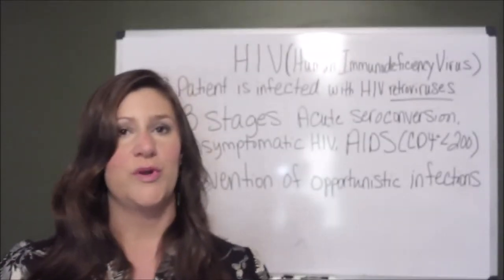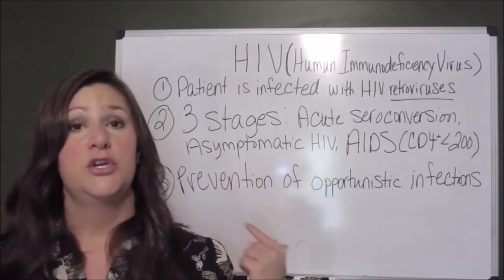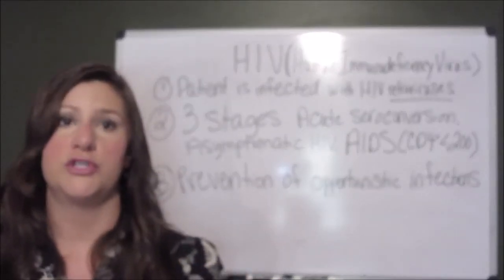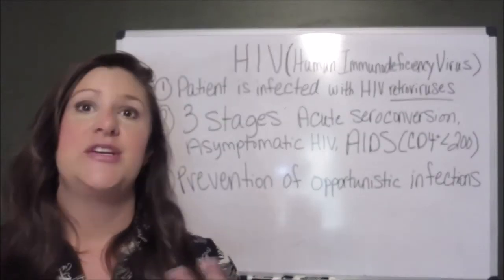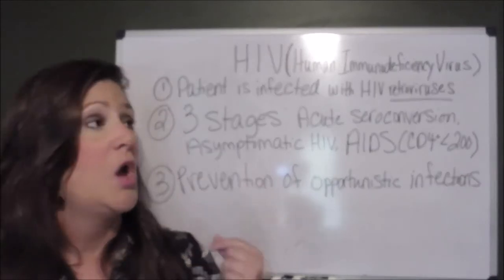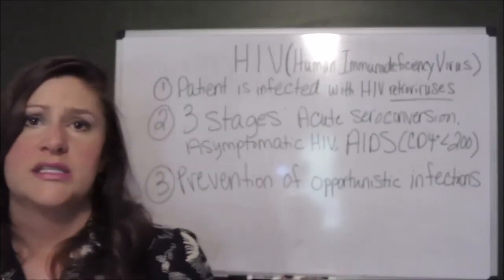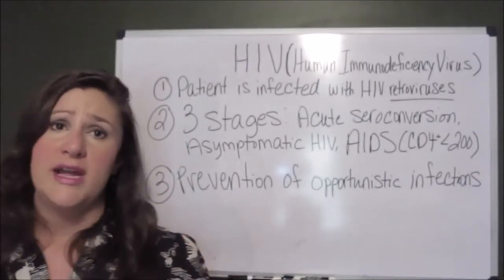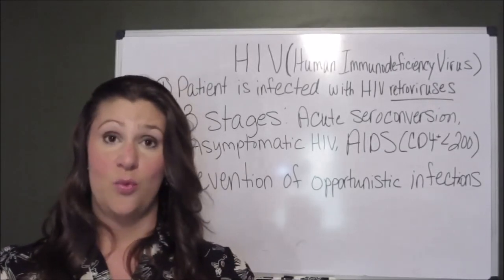HIV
Watch this 15 minute video to learn all about the etiologies, pathophysiology, complications, and most important nursing care for our HIV/AIDS patients.